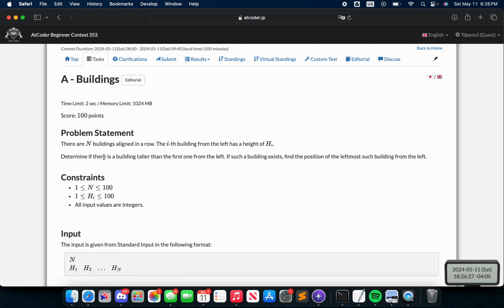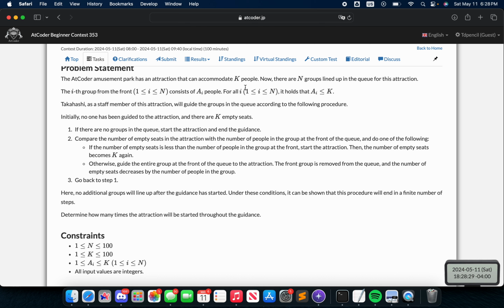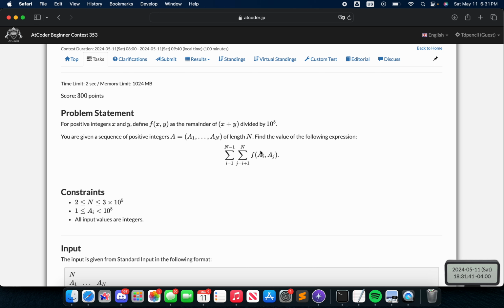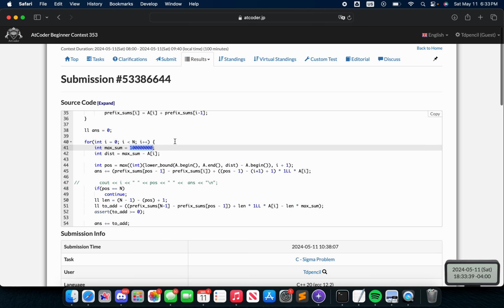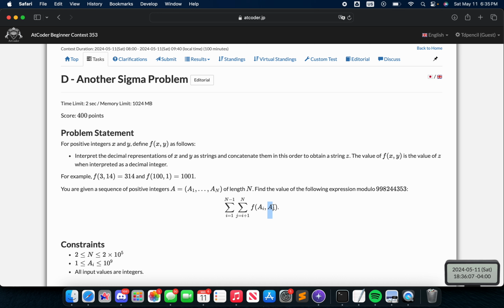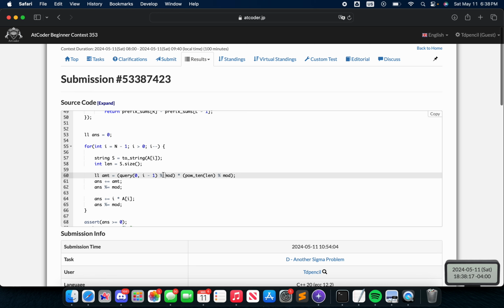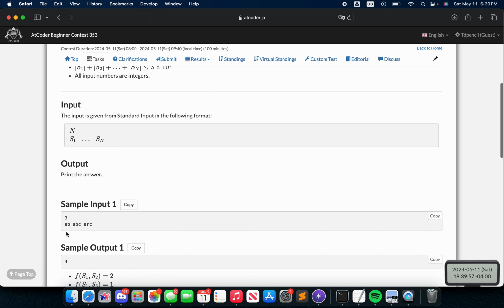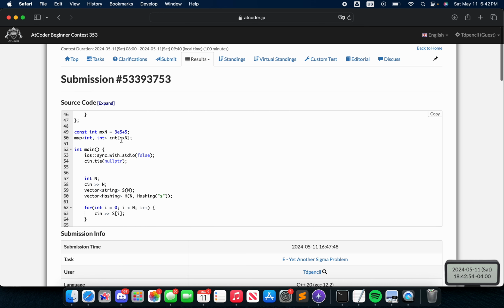Talking (Yapping) about Atcoder Beginner Contest (353)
No rest, No breaks, No Life, No working out, No self-conf...